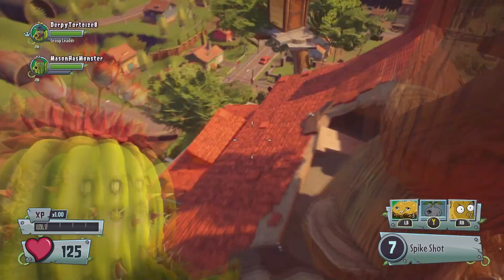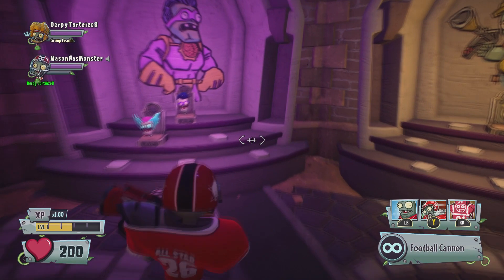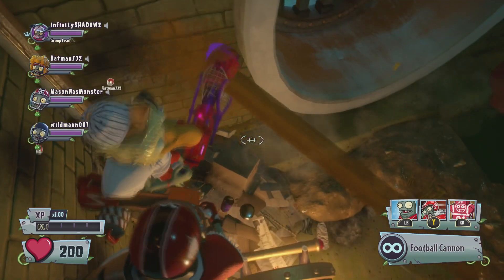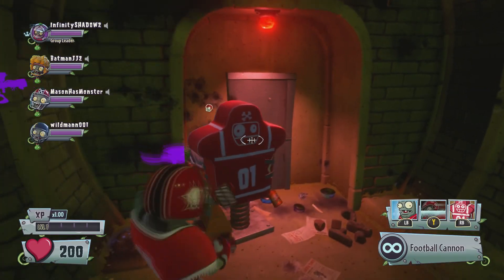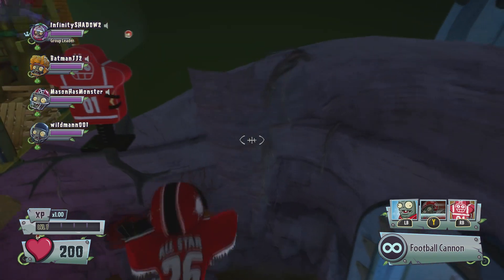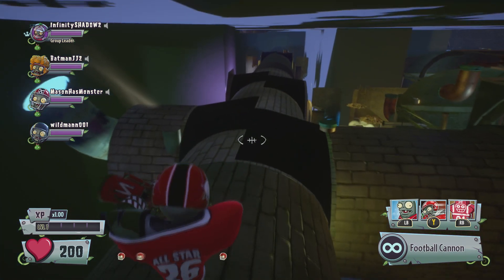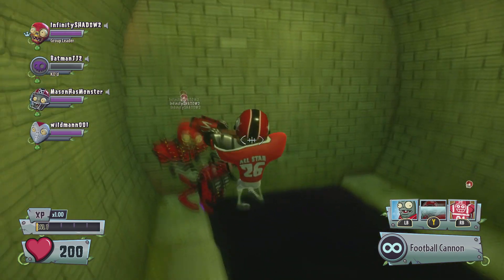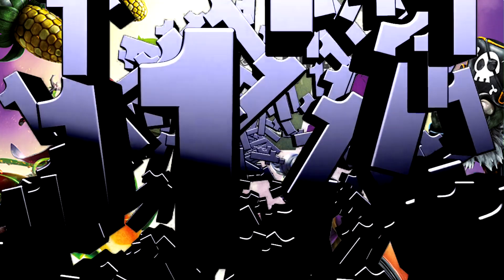Plants Vs Zombies Garden Warfare Top Ten Out of the Map Glitches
I recommend Both of they's as they work with each other with many benefits. Such as Music that you can use in your video's and it's a great way to meet new people and make a great amount of cash on the side. They also provide many things to get your channel out in the open.